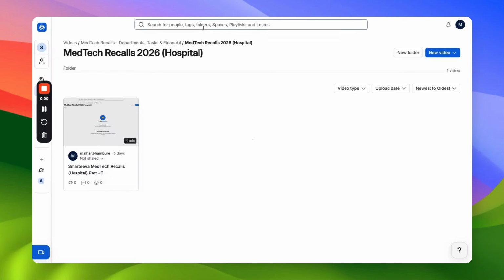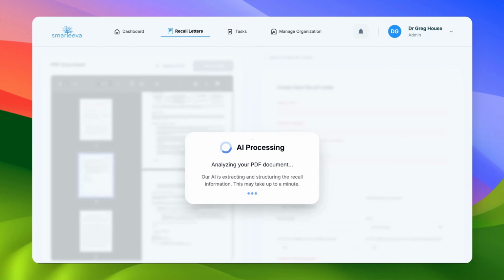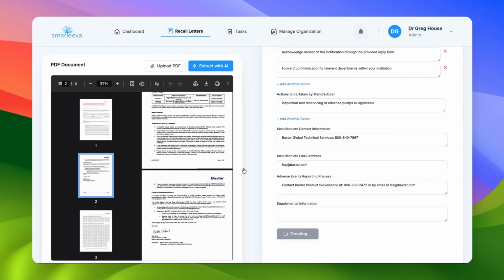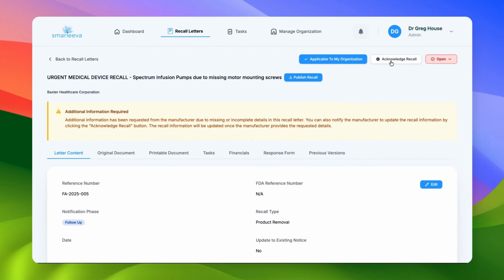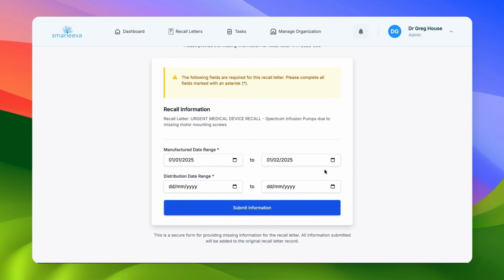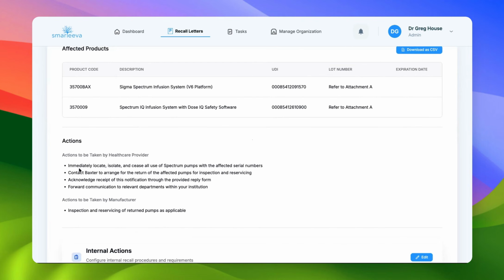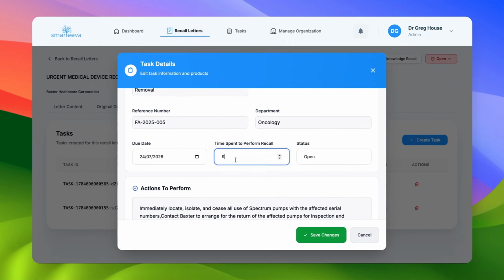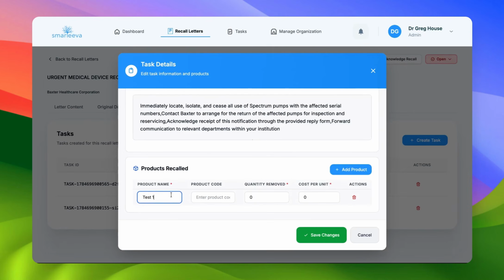Creating & Managing Recalls - Part 2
Part 2 explains how hospitals can easily manage and create recalls using the medtech recalls platform.